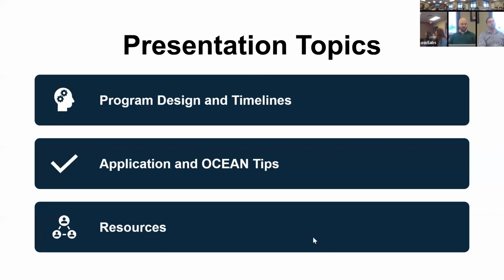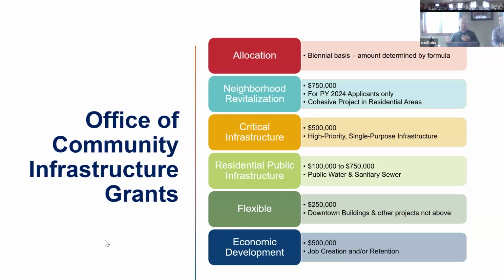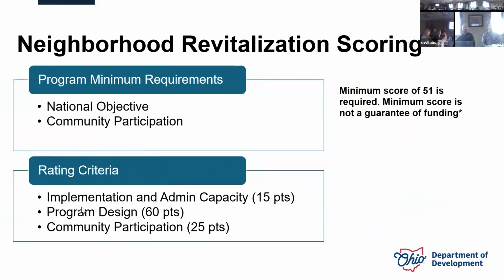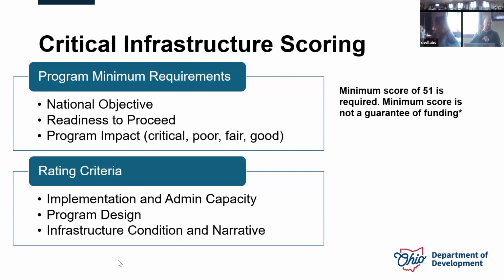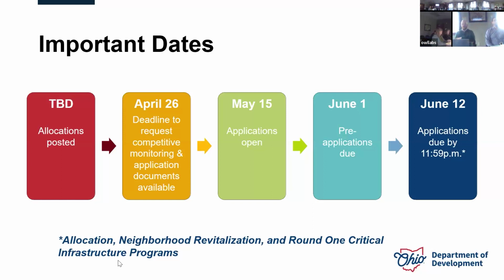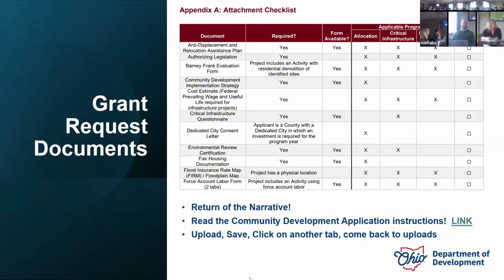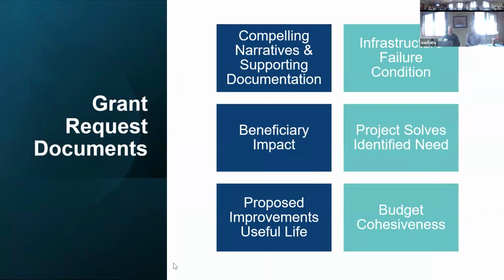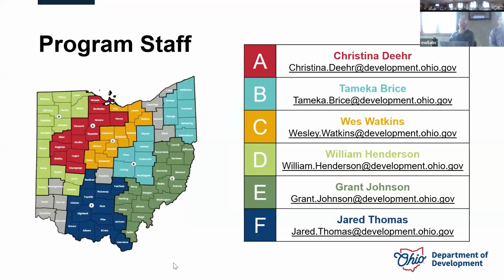How to Get the Grant: CDBG programs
On April 9, 2024, OVRDC hosted an in person and online How to Get the Grant training with Office of Community Infrastructure staff members Jared Thomas, Community Development Analyst and Ben Kepple Deputy Chief with the Ohio Department of Development. The training session discussed five State CDBG (Community Development Block Grant Program) funds in detail, with information on the Allocation, Neighborhood Revitalization, Critical Infrastructure, Residential Public Infrastructure, Flexible, and Economic Development programs.